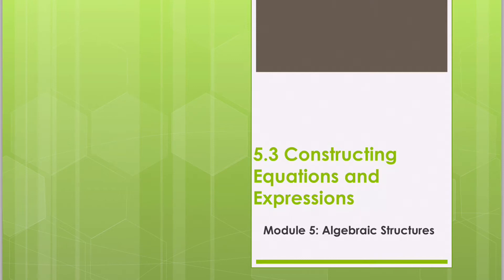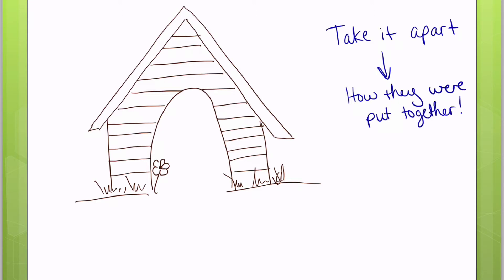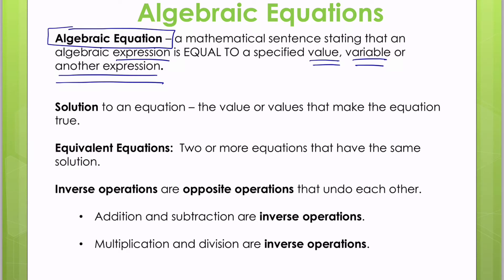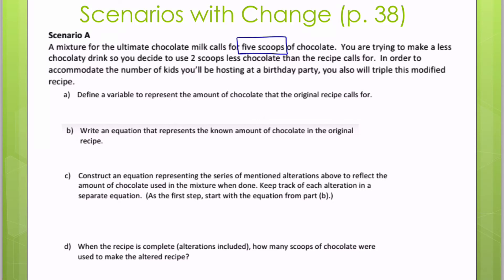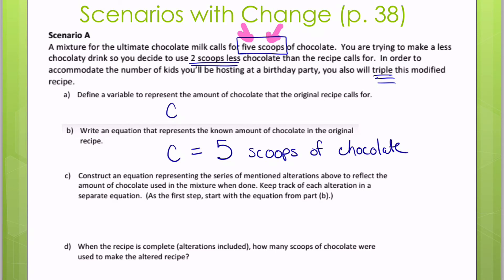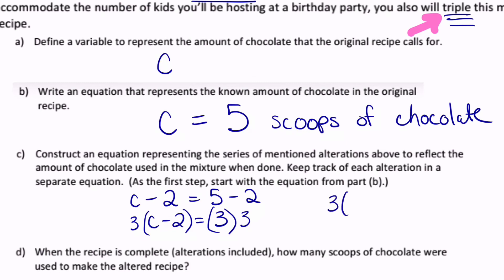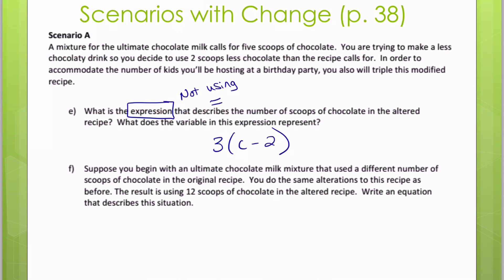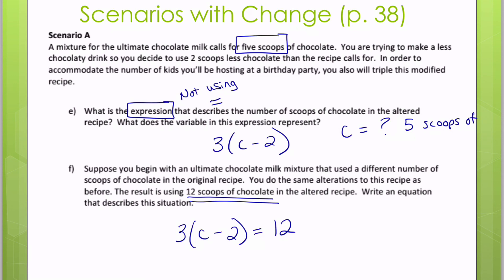Constructing Equations - The Story of X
This video explains why the story of x is helpful and does a few conceptual problems on writing an equation to represent a scenario.